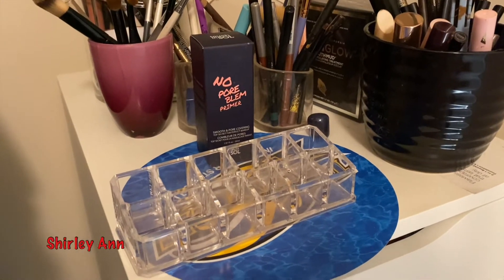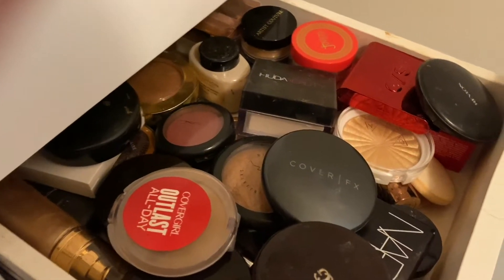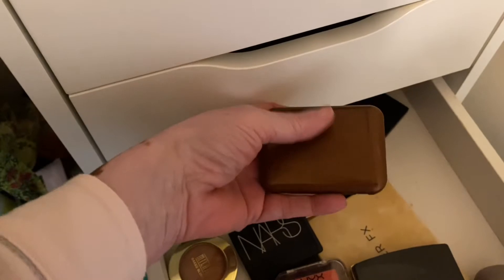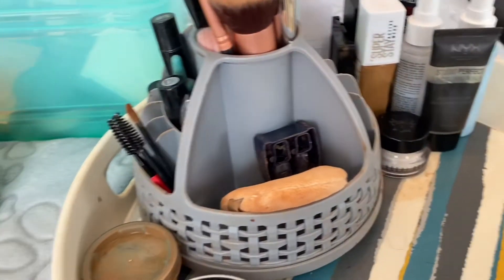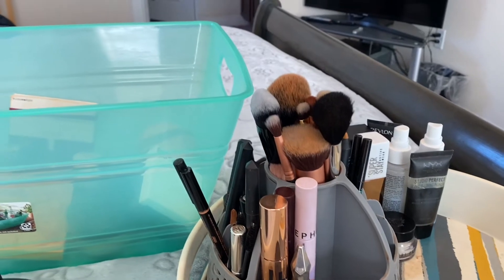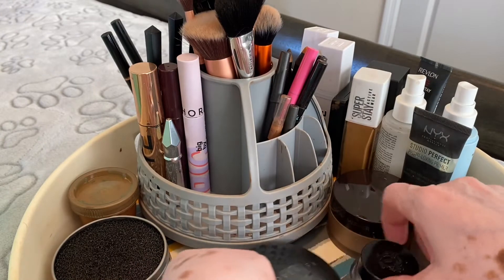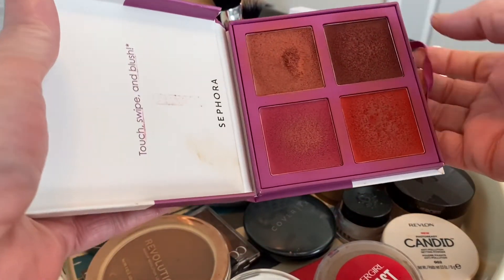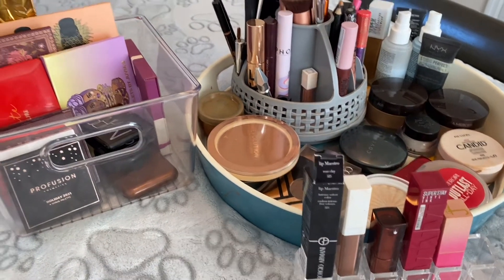Shop My Stash For November | Discovering Things Forgotten |Doing Makeup Over 50+ | Shirley Ann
Hi, everyone in today's video I will swapping out my weekly makeup rotation!

-  Intro: 0:00
- Starting with The Lipstick : 0:34
- Powders and Highlighters : 2:45
- Contour and Blushes : 4:00
- Palettes: 5:23
- Putting everything together: 6:37
- Finished Look: 17:43
- Outro: 18:56

Haus Laboratories gel liner Go Diva
Huas Laboratories Liquid Eyeliner Whiskey
Fashion Fair Blush   3039 Diva

Mailing Address here:
Shirley Ann
5000 W Midway Road
12542
(or here)
Shirley Ann